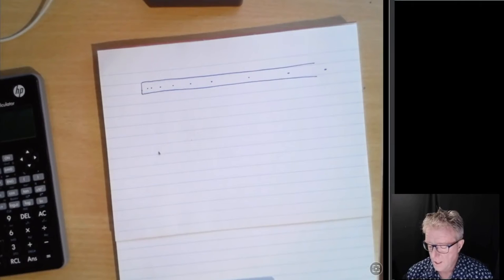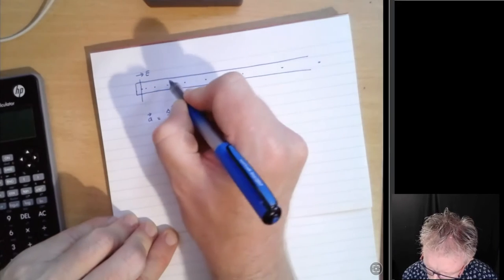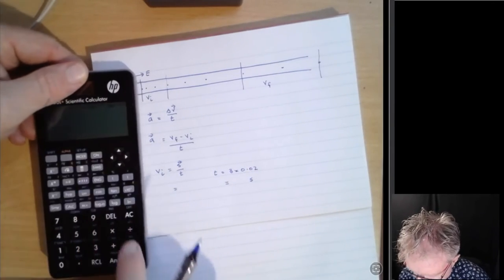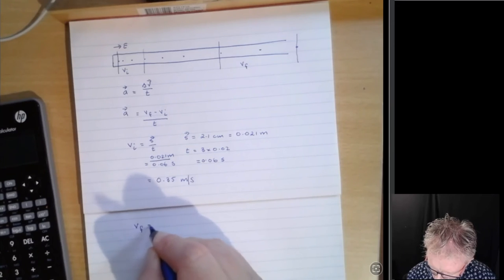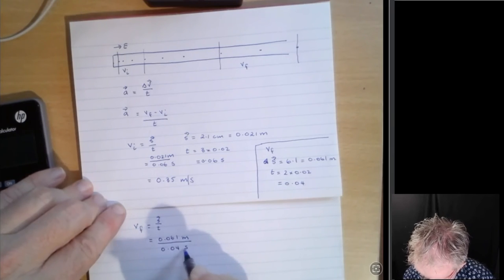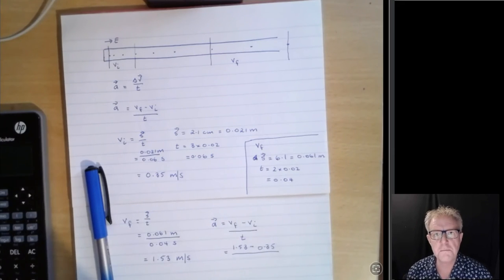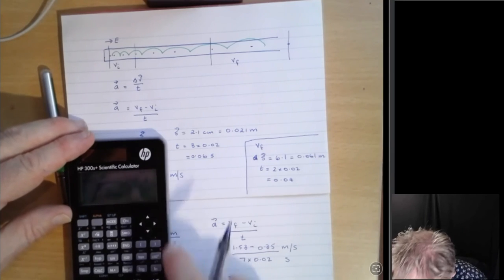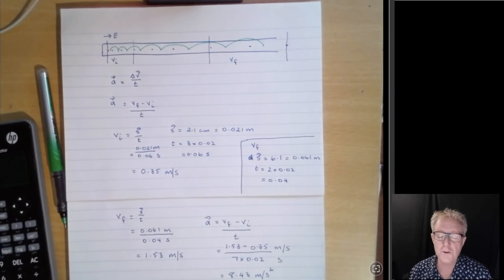Ticker Tape Calculations: Acceleration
Describes how to calculate acceleration with a ticker tape strip